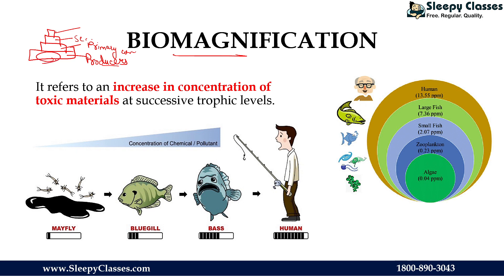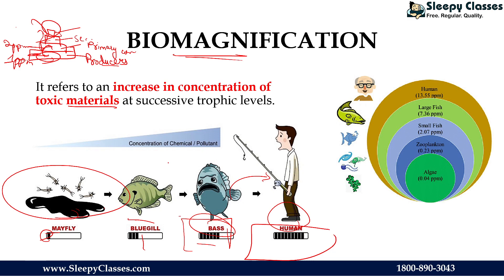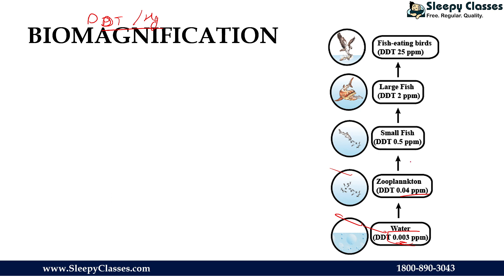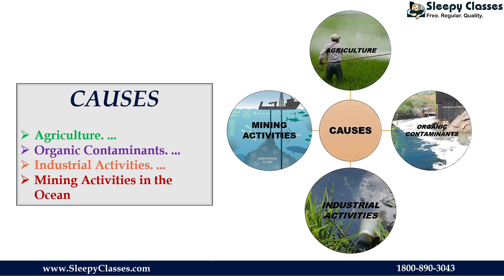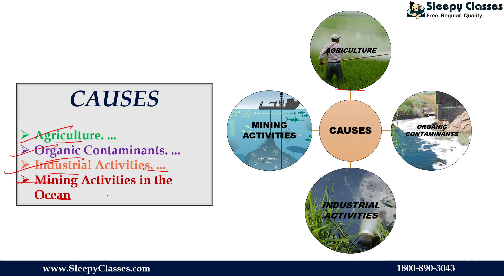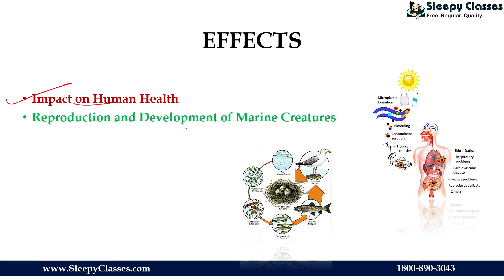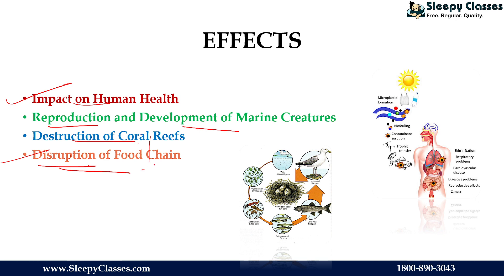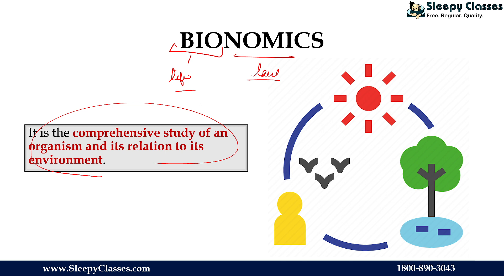What is Biomagnification and Bionomics?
Attempting to provide the free, regular, and quality content of various competitive exams available to all.
Come join the movement.